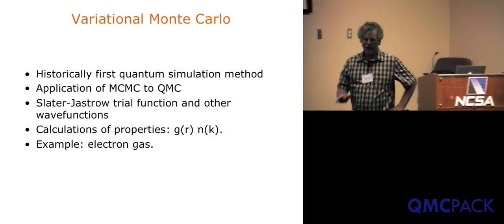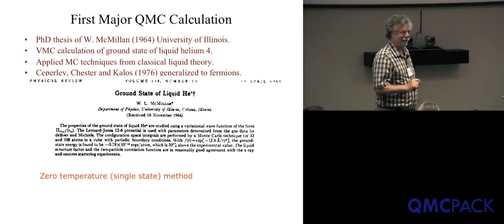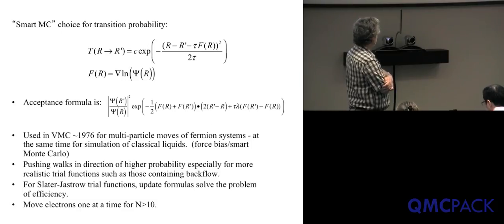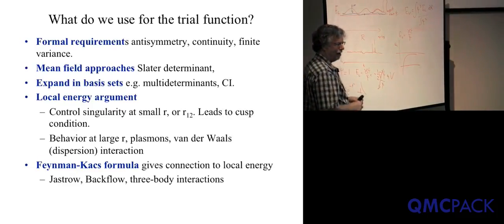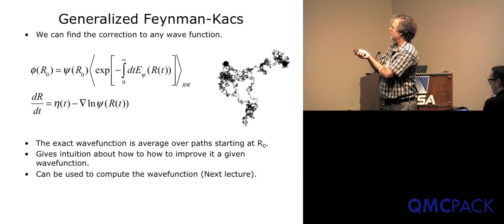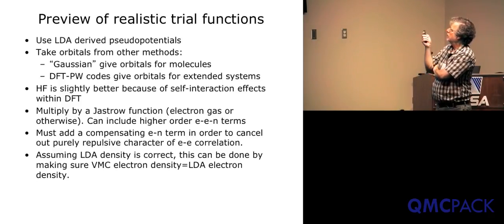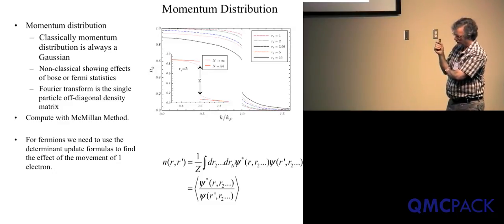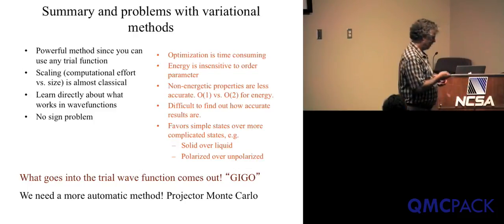03 - David Ceperley - Variational Monte Carlo